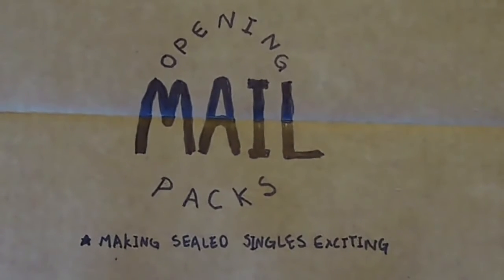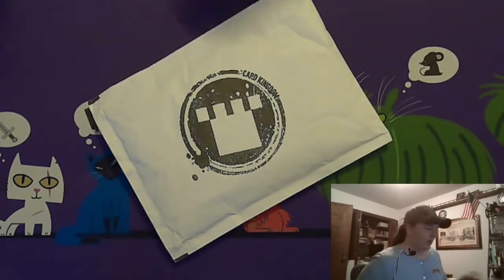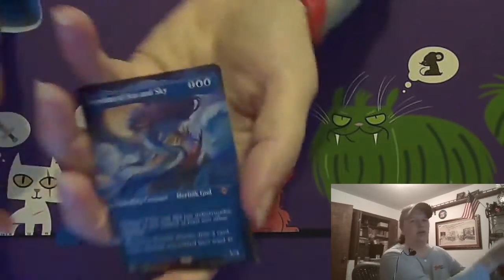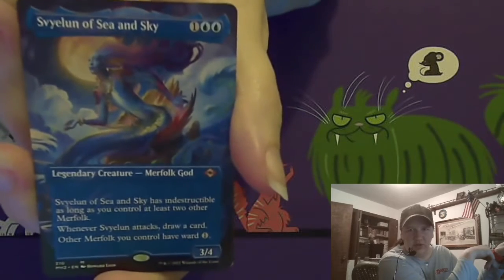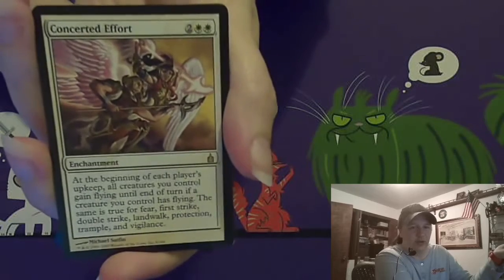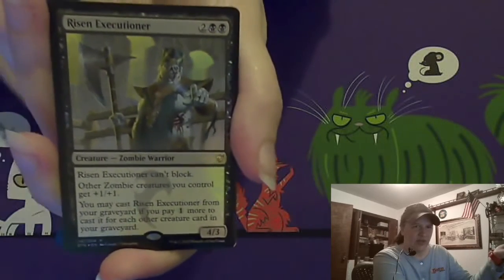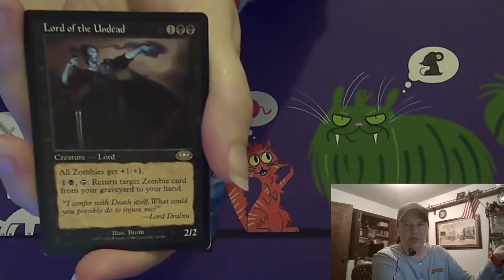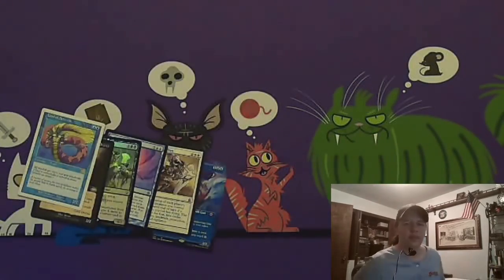Mail Packs 62